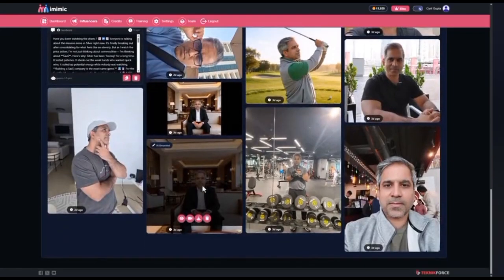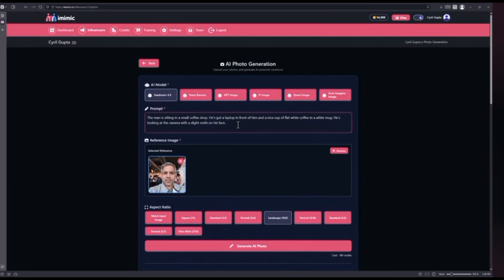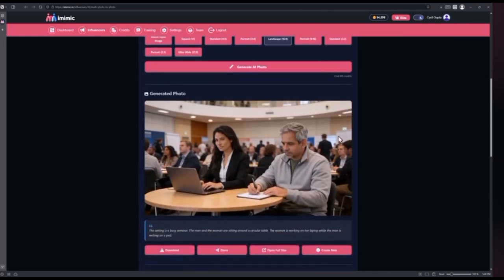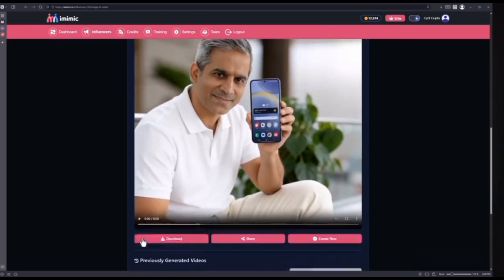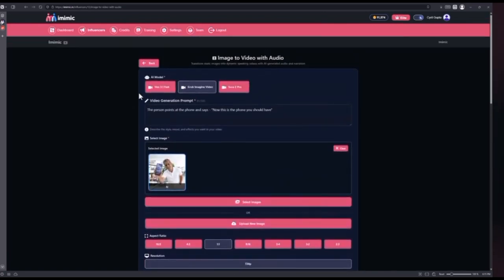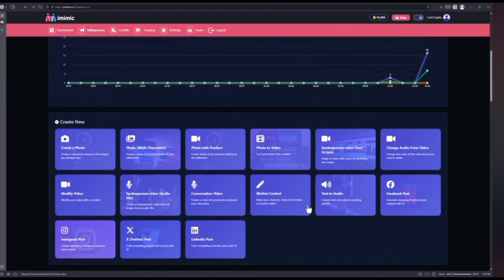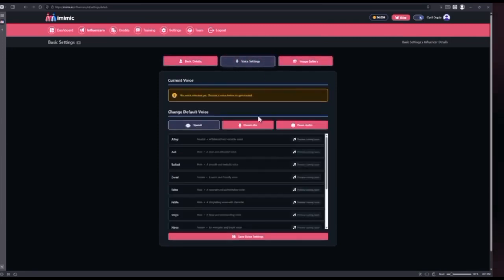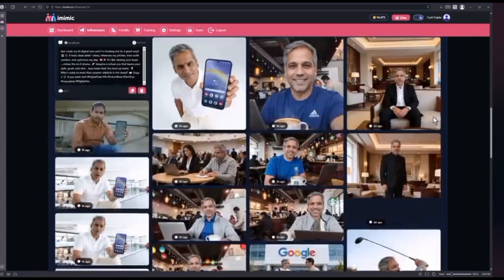Imimic AI Influencer Review – Full Walkthrough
Imimic Review 2026 – In this honest Imimic AI review, I tested the Imimic platform for 7 days to see if it’s a scam or legit AI influencer tool.

If you’re wondering whether Imimic can actually make money, generate realistic AI influencers, or help you grow on social media, this full Imimic review covers everything — features, pricing, pros and cons, and real test results.

In this video: • Imimic demo walkthrough
• 7 day real test results
• Is Imimic AI worth it?
• Who should (and should NOT) buy

Watch before you buy Imimic.

imimic review
imimic review 2026
imimic ai review
imimic scam
imimic legit
imimic software review
imimic demo
imimic ai influencer
ai influencer review
ai passive income
faceless ai business
imimic results
imimic test

Imimic OTOs (Upsell Offers Explained)

🧱 Front‑End (Base Product)
Imimic Elite – One‑time purchase (around $47)
Gives you:
Core AI influencer platform access
20,000 content credits
Ability to create a few virtual influencers
This is the basic version you need before any

🆙 OTO 1 — Imimic Pro (~$67)
This is the main upgrade most users go for.
It includes:
✅ 50,000 credits
✅ Create up to 15 virtual influencers
✅ Unlimited daily content creation
✅ Multi‑AI tools and team collaboration
✅ Commercial license (you can sell content/services)
✅ 2 years of upgrades
👉 Best choice if you want to scale or monetize seriously.

💼 OTO 2 — Imimic Reseller (~$197)
This turns the software into a resellable product.
You get:
👉 70 reseller licenses
👉 Right to sell Imimic to others and keep the profits
📌 Useful for marketers with audiences already (email lists, channels).

📽 OTO 3 — Freezur Pro (~$67)
Focuses on storytelling‑style videos and advanced video content:
Unlimited video generation
All video AI features
Full asset libraries
Image‑to‑video tech

👉 Great if you need more expressive / narrative content.

😂 OTO 4 — Mighty Memes Pro (~$67)
Designed for meme and viral content creation:
Unlimited meme generation
Templates and trend tools
Boosts social engagement potential
👉 Works well in niches that thrive on viral shares.

💥 Bundle Option — All‑Inclusive Deal (~$267)
Instead of buying each upsell separately, you can often get: ✅ Front‑end + all OTOs included
✅ Best value if you know you want everything

📌 Saves money vs. buying each one individually.